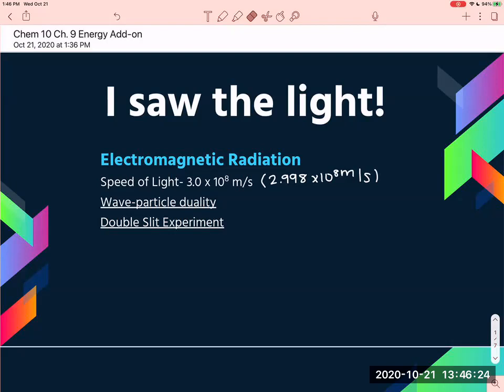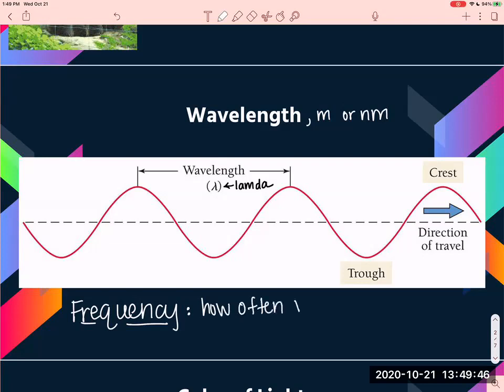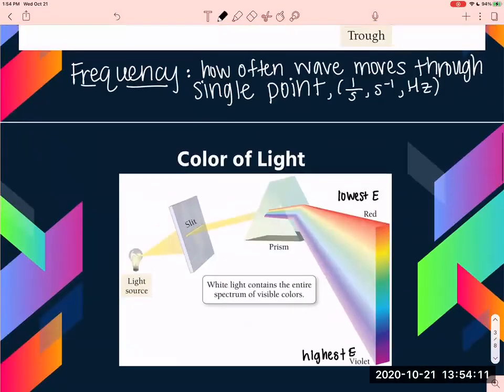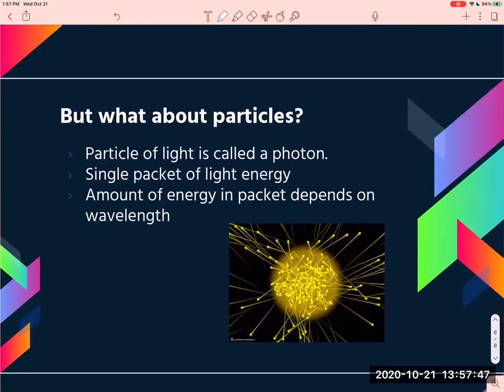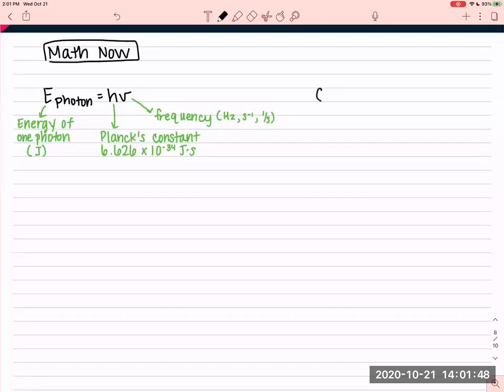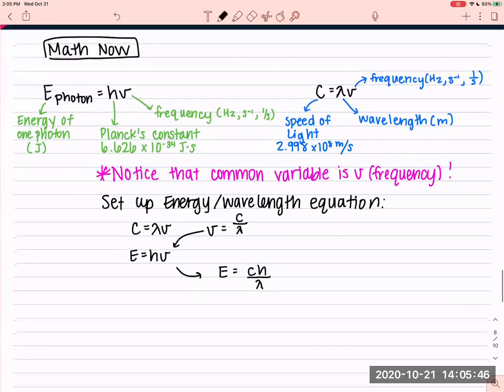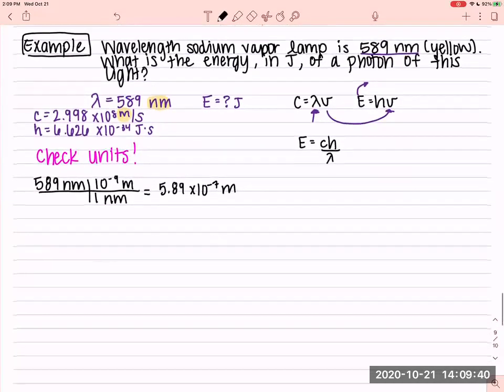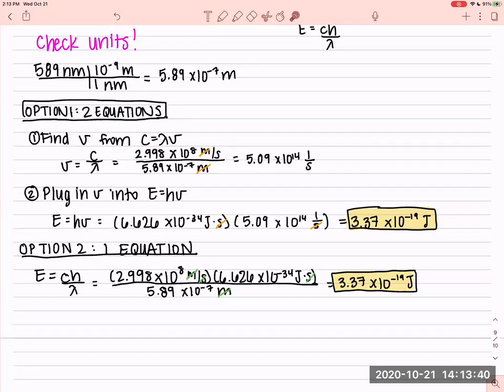Energy of Photon Math (Energy, Wavelength, Frequency Relationships)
Chem 10 Ch 9 Additional Info (not in text)